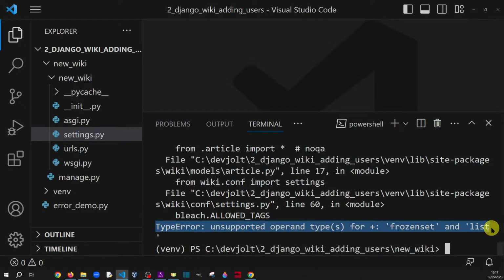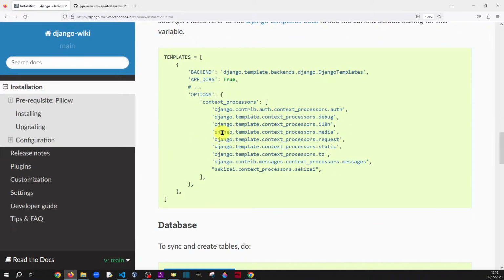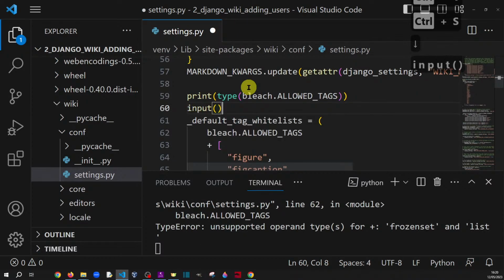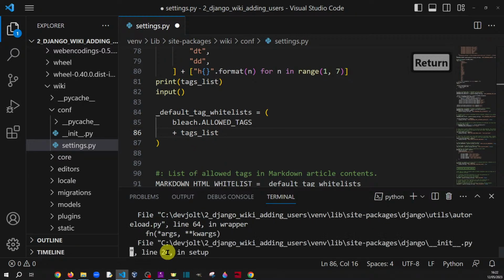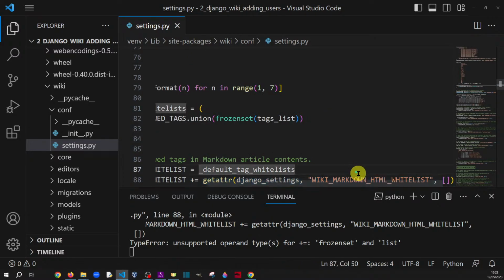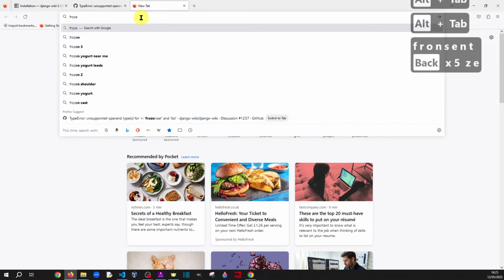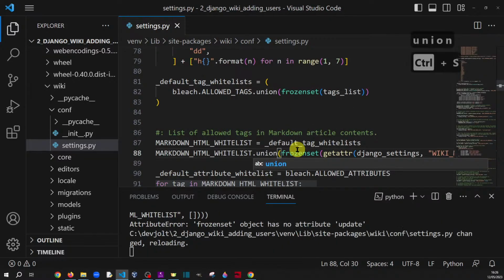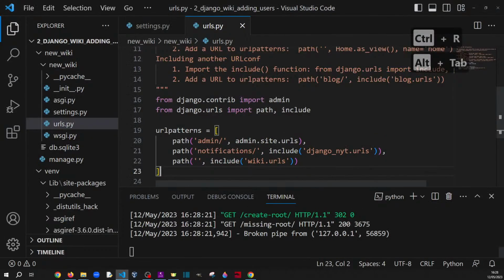Django-wiki TypeError: unsupported operand type(s) for +: 'frozenset' and 'list' Solved & Explained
0:00 How to reproduce Django-wiki TypeError: unsupported operand type(s) for +: 'frozenset' and 'list'
0:45 Quick fix alternative to pip install wiki: Delete all and start again with pip install git+
1:36 Where is the code responsible for this Django-wiki error?
2:30 Explaining and fixing the first error
5:57 Explaining and fixing second error
9:13 Both Errors fixed
9:48 Making migrations without error
10:28 Proof that error is fixed

Django-wiki TypeError: unsupported operand type(s) for +: 'frozenset' and 'list Solved and Explained

I got my first full time programming job at age 38 after three years learning to code.

I learnt using using free tutorials and online resources, by building things I or others found useful, and taking every opportunity I could to teach and share as I learnt.

Sharing what I do every day seems like a natural way to give a little back and that's what this is:
- sharing what worked for me in terms of learning and might work for you
- projects I built which lead to other opportunities
- resources I used to learn
- anything else I can think of that's useful.

My skillset includes Python, Django (inc REST), JS/HTML/CSS, MQTT, AWS (IoT, Lambdas, Cloudwatch, DynamoDB...), infosec and cyber. Hopefully there's something in there that's useful to someone!